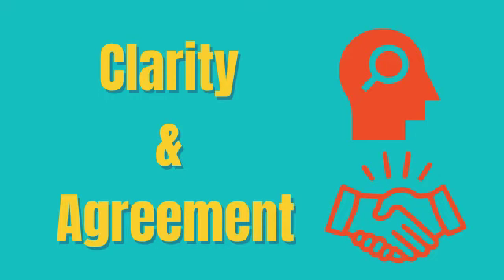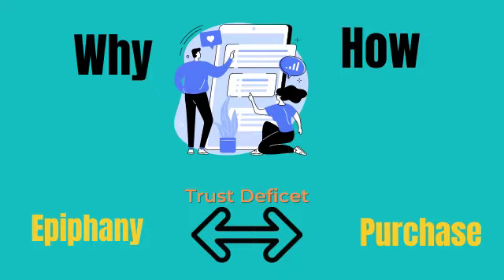Episode 7 Define for Clarity and Agreement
The first step of the 3D Strategic Marketing Approach is Define. This step ensures that you get clarity and agreement.

For a free marketing assessment and tips to improve your B2B healthcare marketing, go